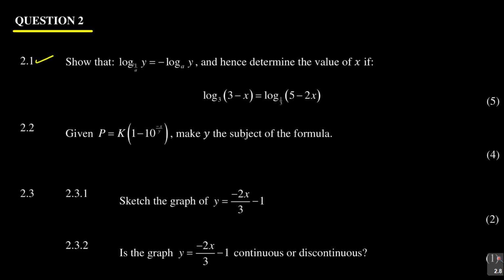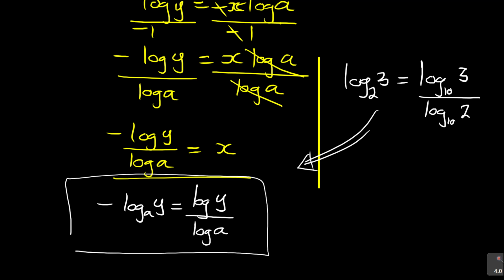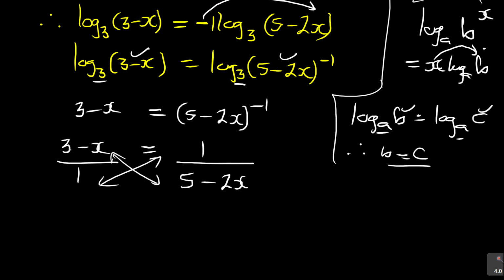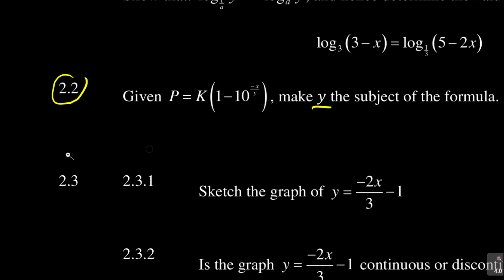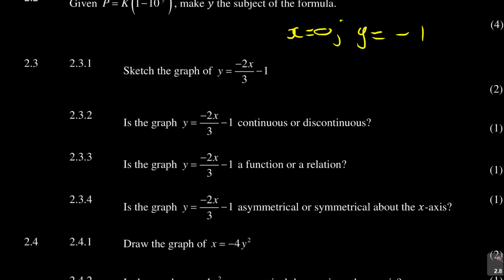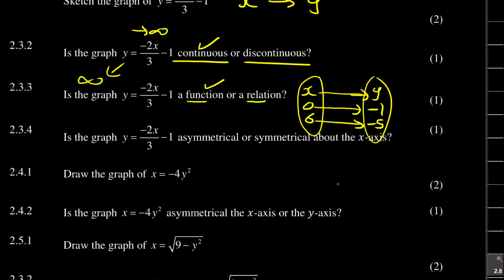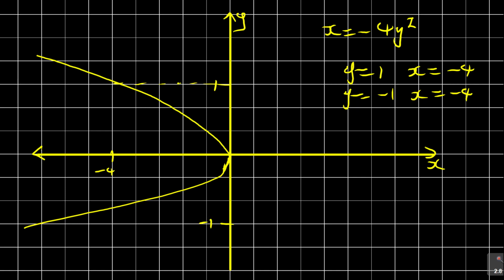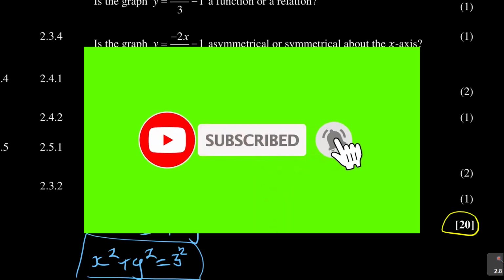QUESTION 2-MATHEMATICS N4 LATEST EXAM REVISION- (29 JUNE 2022 EXAM)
This video brings Mathematics N4 revision and provides suggested solution to the mathematics N4 question paper that was written on the 29th of June 2022.

Use this video to revise and prepare for your final exams in mathematics N4